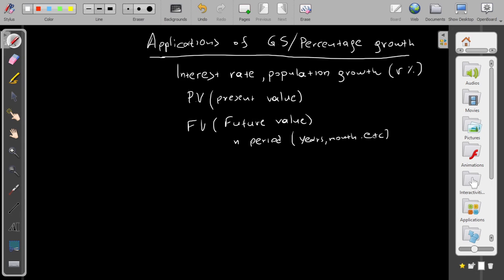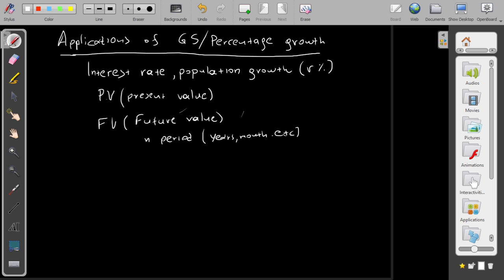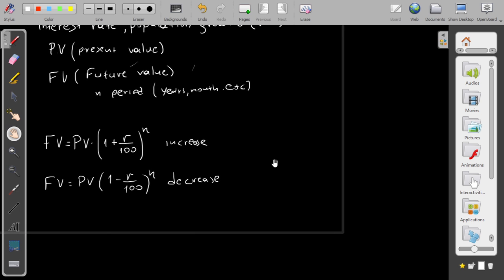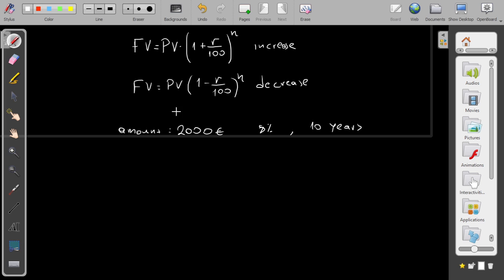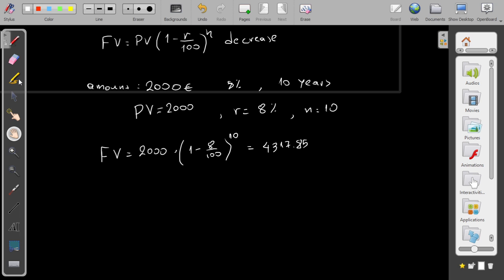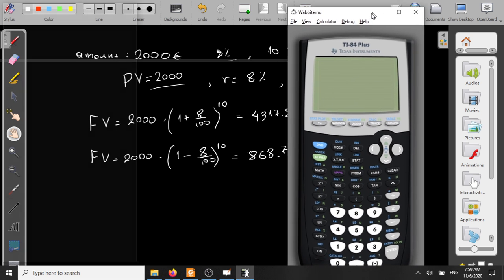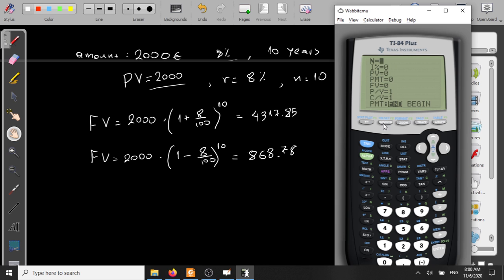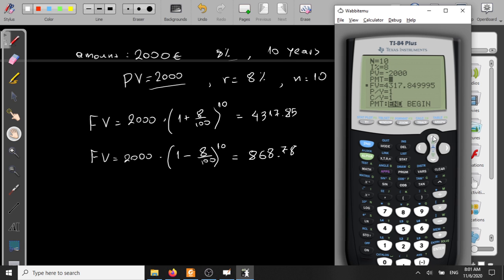Financial math.- Compound interest introduction -IB Maths Applications and Interpretations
Number and Algebra. Topic: Financial math.- Compound interest introduction  IB Mathematics, Analysis and approaches, Applications and interpretations